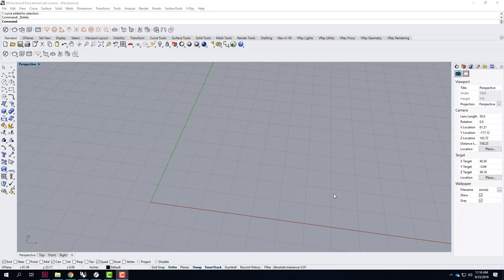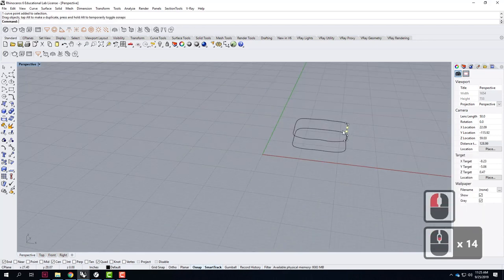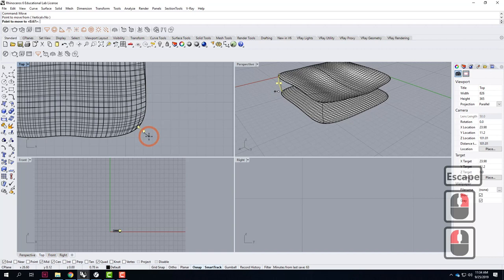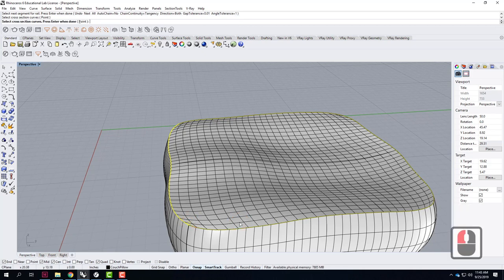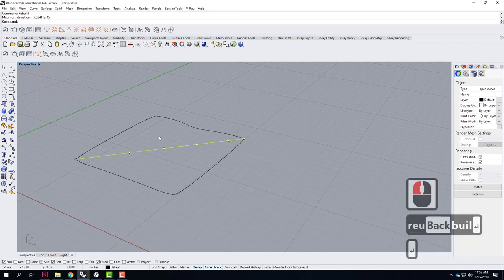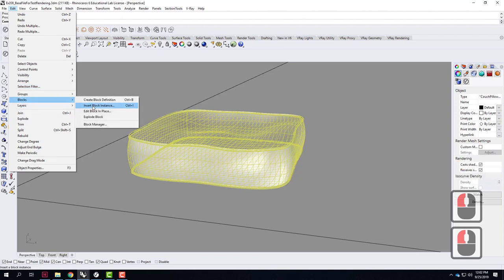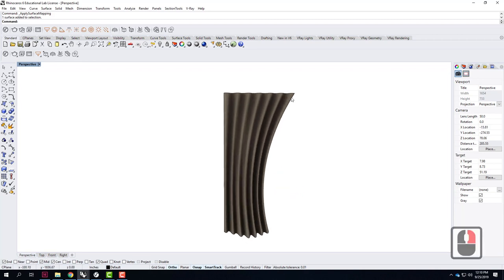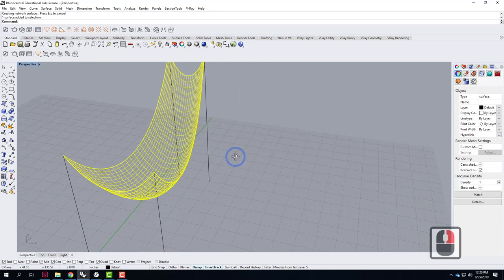Lecture 209 - Organic Shapes (Fall 2019)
An overview of creating organic and cloth objects in Rhinoceros.  Includes how to make less rigid shapes using curve networks (networksrf).  Includes some texture mapping & V-Ray rendering.